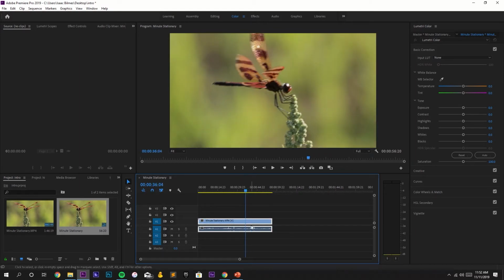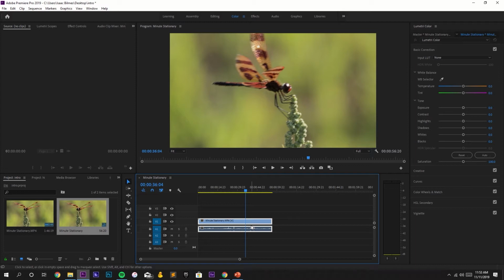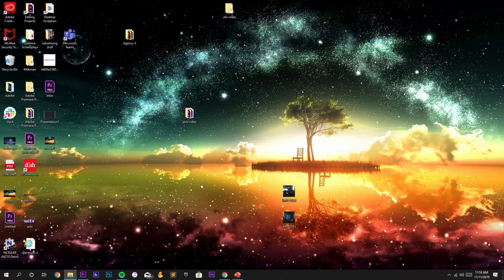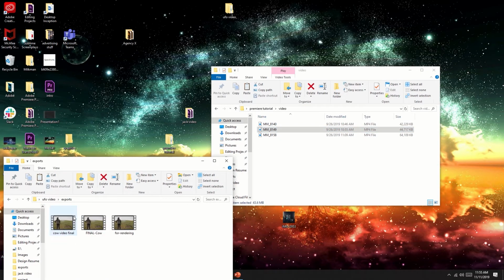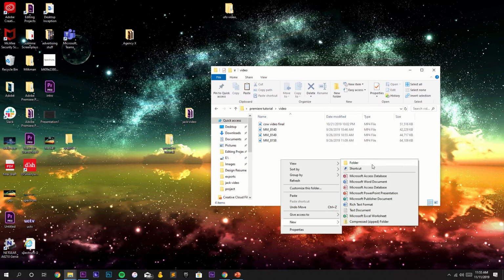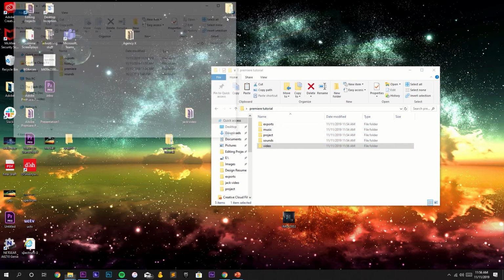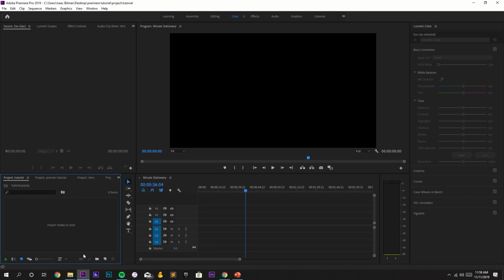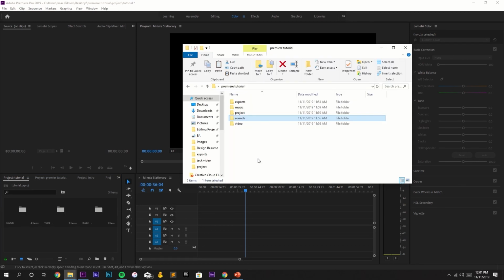DMD How To: Organizing Premiere Workflow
This is a DMD How to Tutorial on organizing an Adobe Premiere workflow. This video was made by one of our amazing Film students!